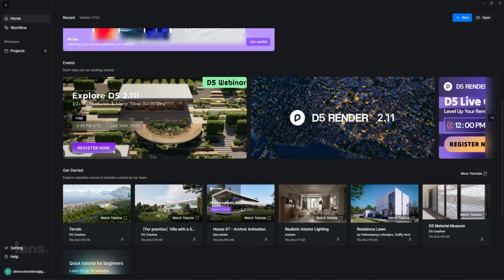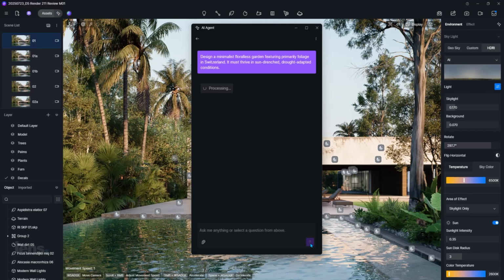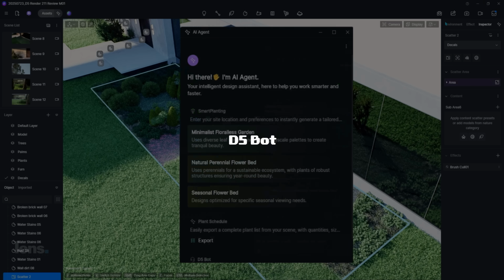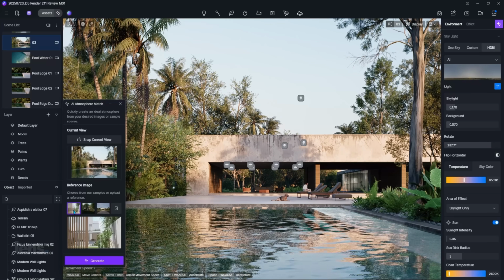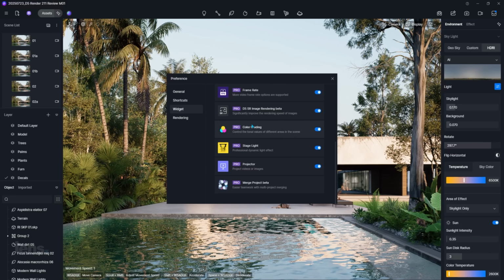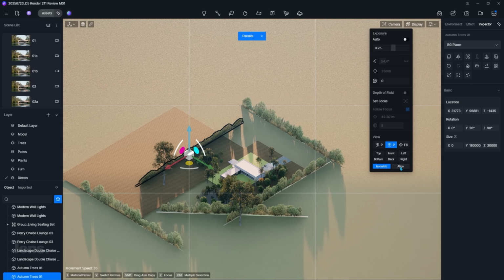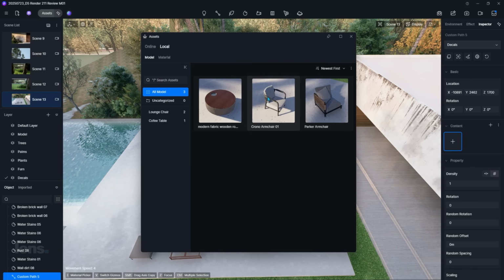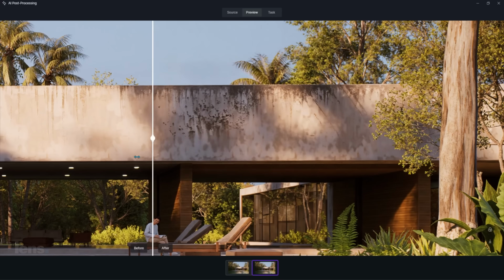This Is The Most Efficient D5 Render Update Yet...Here's Why!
In this video, we'll cover the latest features from D5's latest update, especially the ones that actually helped me work faster, think less, and stay creative.

🕙 TIMESTAMPS:
00:00 - Introduction
00:30 - D5 Launcher
01:20 - AI Agent
01:38 - Smart Planting
02:40 - Plant Schedule
03:00 - D5 Bot
03:12 - AI PBR Material Snap
03:50 - Enhanced AI Features
04:00 - AI Atmosphere Match
04:45 - Post AI
05:13 - Upgraded Real-Time Path Tracing
06:00 - Parallel Projection
06:40 - Advanced Brush
07:40 - Custom Path
08:28 - More Features & Updates
08:50 - Conclusion

⚡︎ My main camera
⚡︎ My workstation laptop
⚡︎ My iPad
⚡︎ iPad cover
⚡︎ Apple pencil
⚡︎ My wireless earphones
⚡︎ My favorite SSD for back-up
⚡︎ SSD for travel
⚡︎ My portrait lens
⚡︎ My favorite low light lens
⚡︎ My favorite portable LED light

OTHER RESOURCES:
For merch & digital product resources

No part of this content may be reproduced, distributed, or transmitted in any form or by any means without the prior written permission of the owner. Any illegal reproduction of this content in any form will result in immediate action against the person concerned.